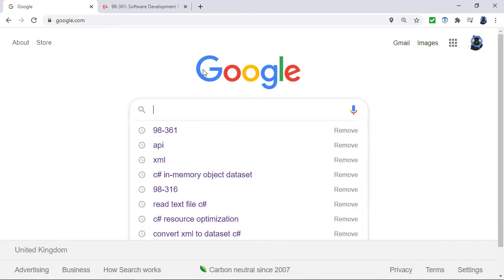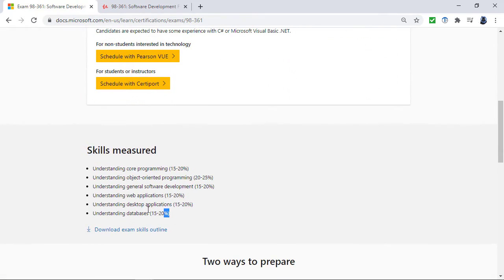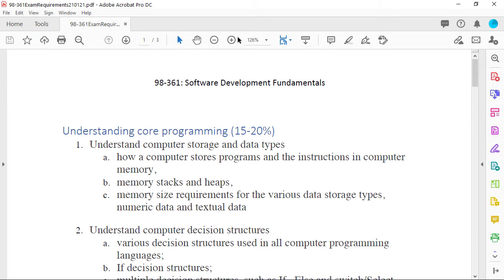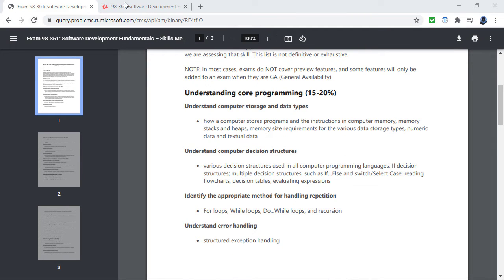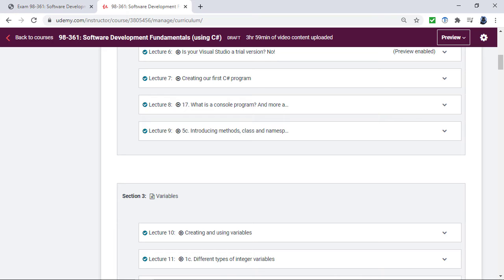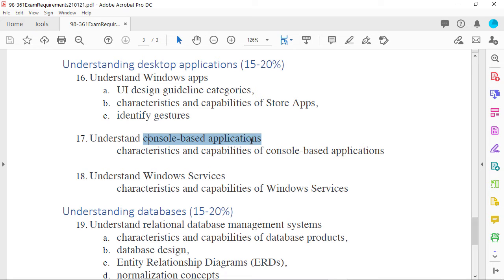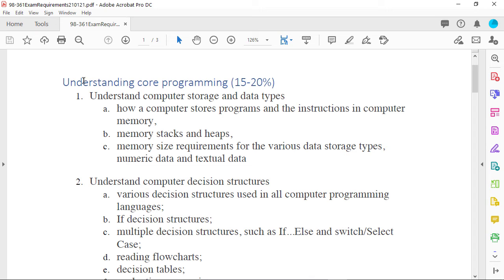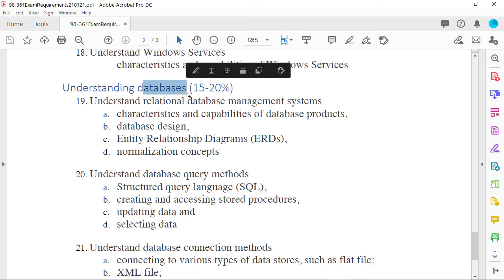C# course - sample video